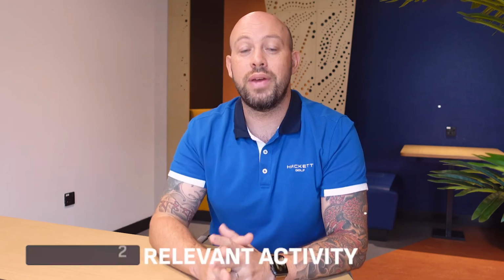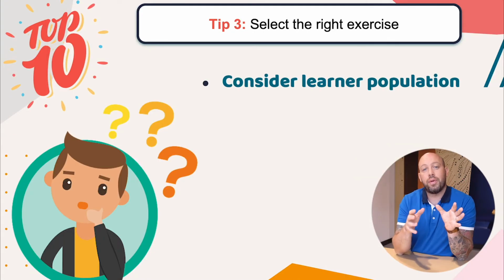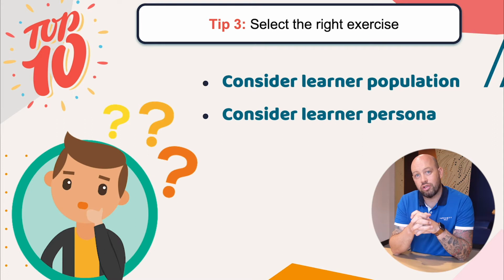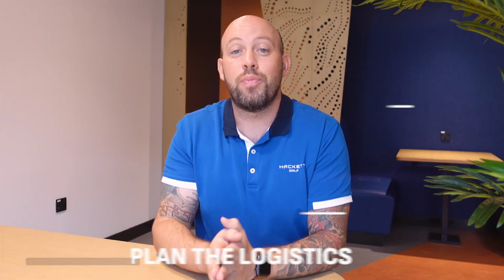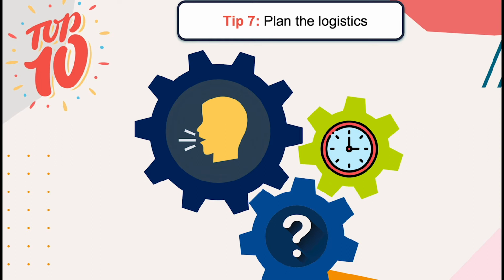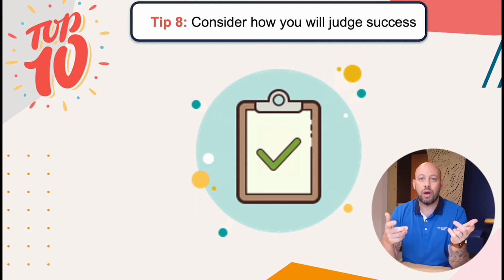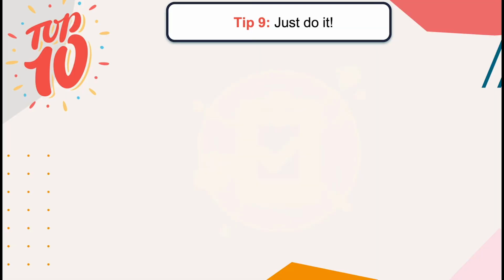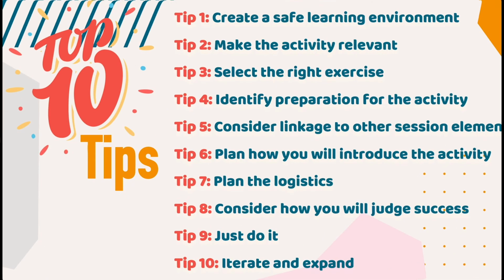10 Tips for Successful Active Learning (enhanced Audio version available)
While there are many active learning activities and techniques available to engage our learners during synchronous (live) sessions. It can sometimes be challenging to ensure they are well received and effective.

This video offers 10 top tips to consider when implementing active learning.